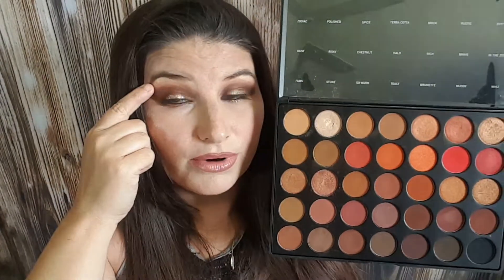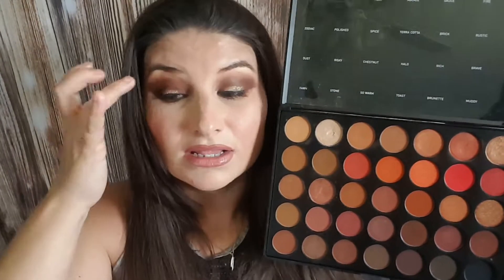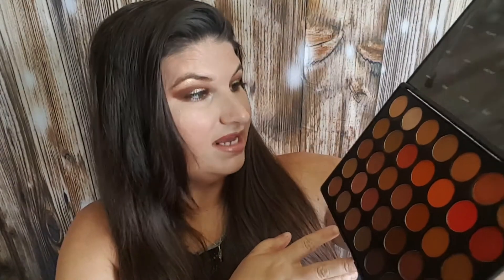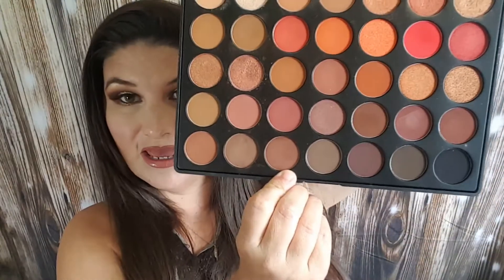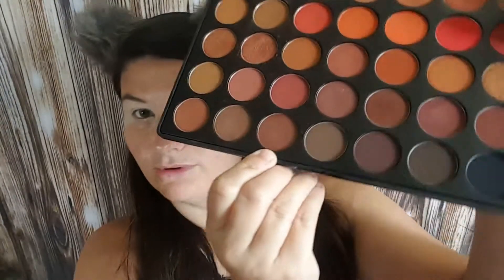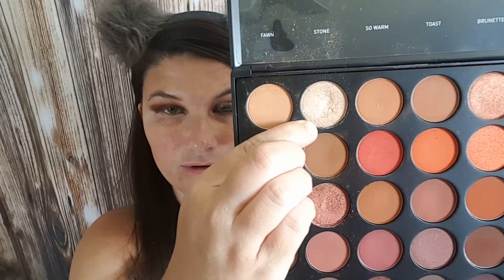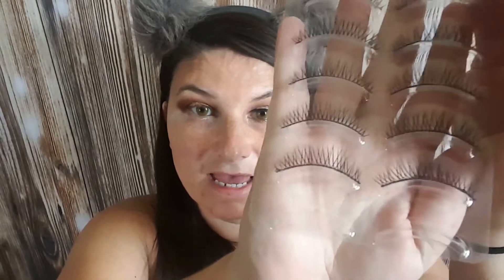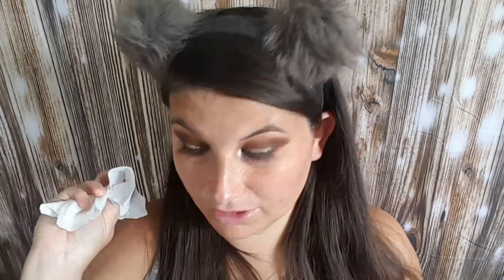DRAMATIC SMOKY EYESHADOW LOOK | VALERIE DISON | SO WARM | SUMMER + FALL 2018 MAKEUP IDEA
Thumbs up for more Dramatic Cruelty Free makeup looks! :)

I will be doing my summer giveaway video July 26th at 1 p.m. Central Time.

Hello my beauty angels!! Today I am back with a bold makeup look :) It has been a little bit since I've done a dramatic look!! I absolutely love how this came out!! Let me know your favorite part :) I hope you guys enjoy this tutorial!! If you recreate the look make sure to let me know so I can see! Love you guys so much!! XO Valerie

Product Used

TOO FACED HANGOVER PRIMER REPLENISHING FACE PRIMER $32.00

MORPHE 35O2 SECOND NATURE EYESHADOW PALETTE $23

MORPHE CONTINUOUS SETTING MIST $15

Burt's Bees Micellar Cleansing Towelettes - 30ct $5.99

TARTEDouble Duty Beauty Shape Tape Contour Concealer $27.00

GIORGIO ARMANI BEAUTYPower Fabric Longwear High Cover Foundation SPF 25 $64.00 COLOR: 4 - fair skin with warm undertone SIZE 1 oz/ 30 mL

TARTE Double Duty Beauty Confidence Creamy Powder Foundation $35

CARGO Online Only Powder Blush $26.00

Colourpop FLEXITARIAN Super Shock Highlighter

Colourpop WILD NOTHING PENCILLippie Pencil $5.00

Kicks beauty Daring False Lash Mascara Black 119,20 kr = $14.37 us dollar

LAURA GELLER Nude Kisses Lip Hugging Lip Gloss Color: Beach Bum (shimmering plummy-mauve) $21

Thrive Market is my new favorite place to find healthy, natural products. Join me and save hundreds on your grocery bill every month-- never pay premiuim prices for premium products again!

 —FAQ: *What camera do you use? My phone the Samsung Galaxy S6 32GB

*What do you use to edit your videos? PowerDirector

*Where did your lighting come from?* But I mostly just use a mirror and natural lighting.

Thanks for checking out my channel! Here you'll find beauty, fashion, and lifestyle videos!

I use MagicLinks for almost all my ready-to-shop product links.

 My channel is a fun place for people to enjoy the world of beauty! If you leave mean negative comments or resort to name calling, I will delete your comment & block you. My channel is not the place. This world is so ugly & negative & we desperately need to make a change. I cant control the world, but I can control my channel. Constructive criticism is always welcome! "what is wrong with you" is NOT constructive ! Don't feel like you need to a kiss ass. Feel free to speak your mind but please respect each other! XOXO